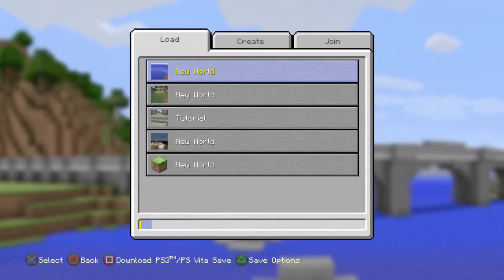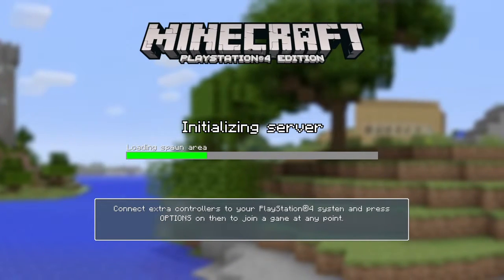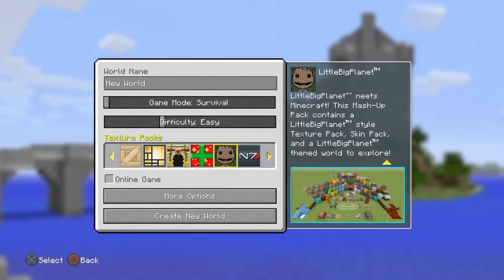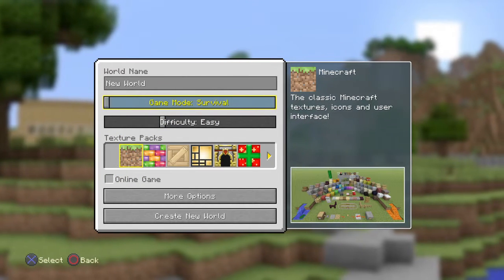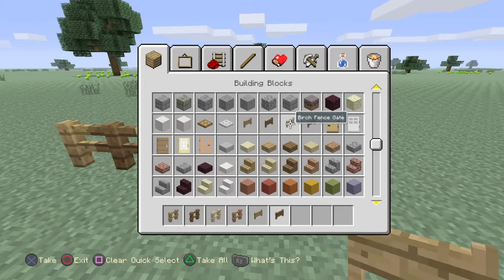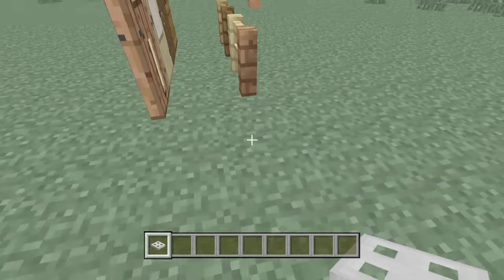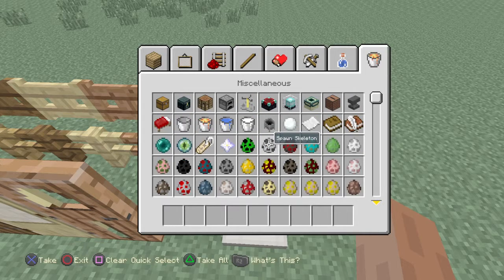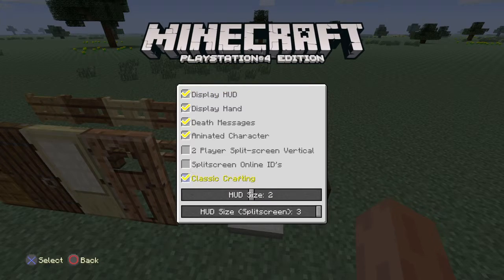Minecraft: PlayStation®4 Edition update